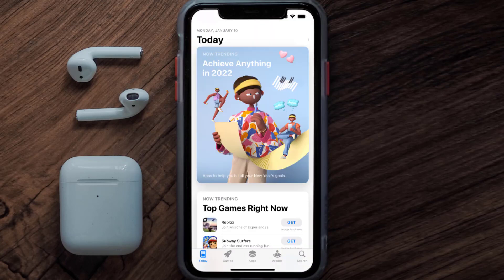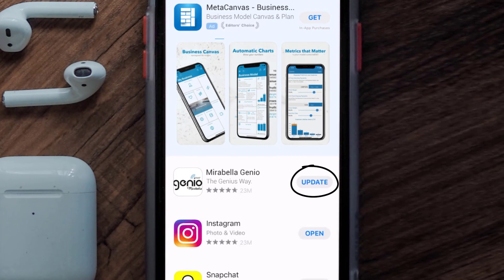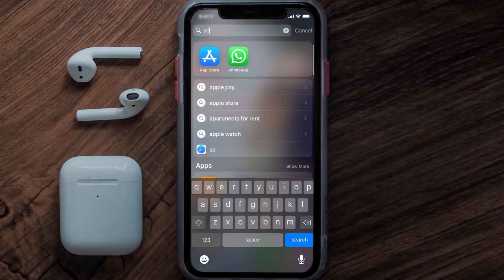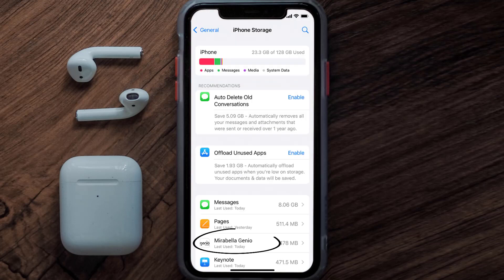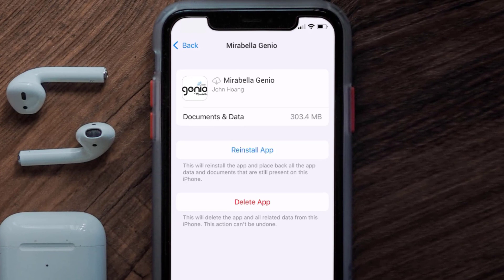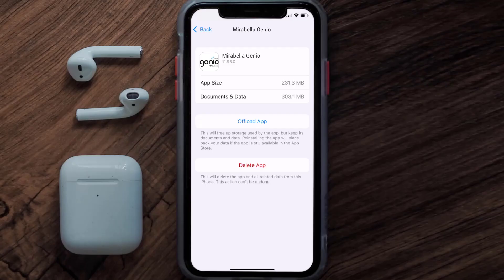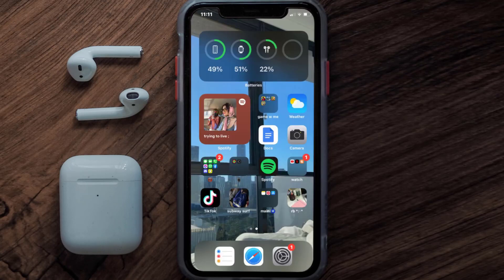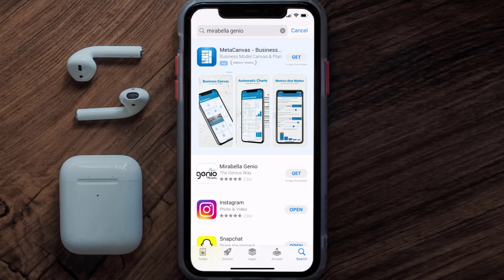Mirabella Genio App Not Working: How to Fix Mirabella Genio App Not Working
In this video, I'll show you How to Fix Mirabella Genio App Not Working. This is the easiest and fastest way to Fix Mirabella Genio App Not Working. Make sure you watch until the end of this video to find out How to Fix Mirabella Genio App Not Working on ios. These methods work on iOS 11 as well as iOS 12, iOS 13, iOS 14, iOS 15 and iOS 16. Hope you enjoy!

Video Parts:
00:00 Intro: How to Fix Mirabella Genio App Not Working
00:07 1.Solution: Update Mirabella Genio App
00:27 2.Solution: Clear Mirabella Genio App cache files
00:57 3.Solution: Delete and Reinstall Mirabella Genio App
01:19 Outro: Ending